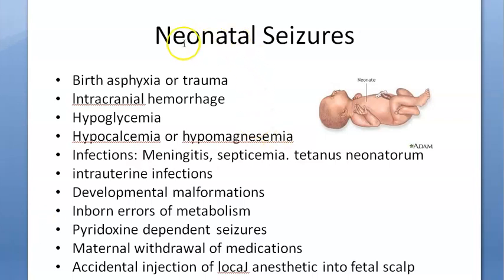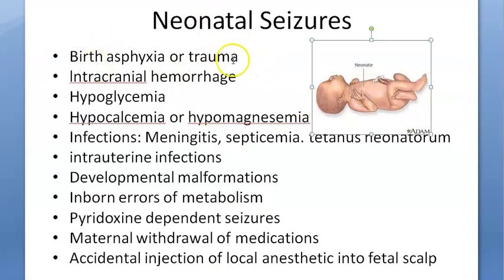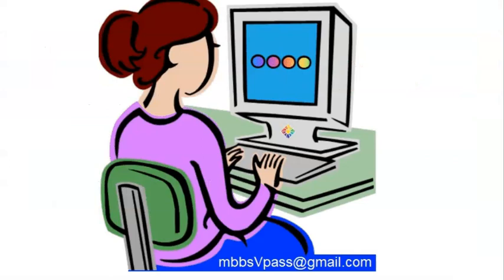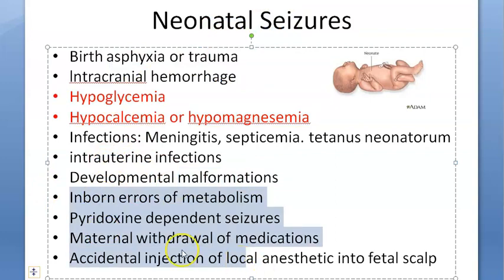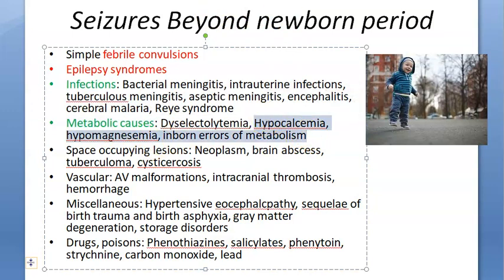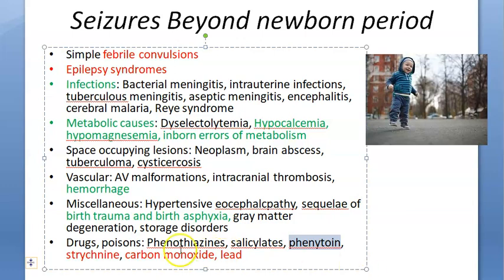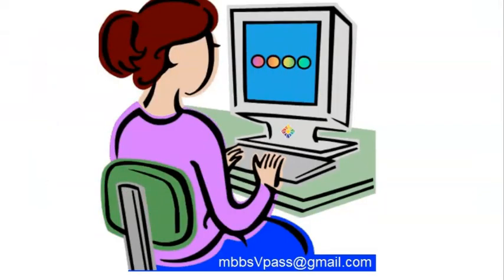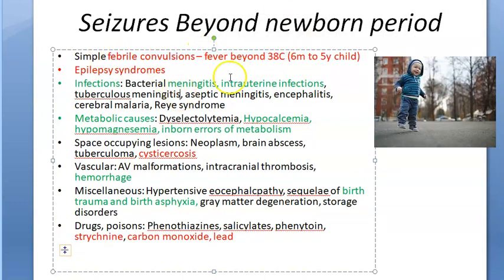Pediatrics 560 Causes of Neonate seizures convulsions epilepsy Vit B6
newborn in child  fits